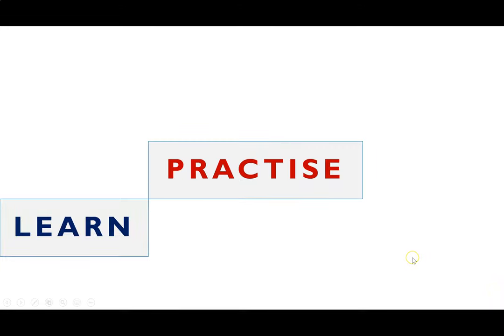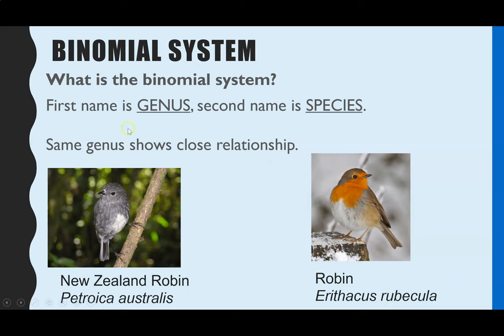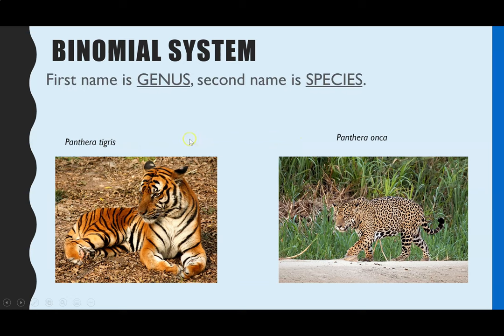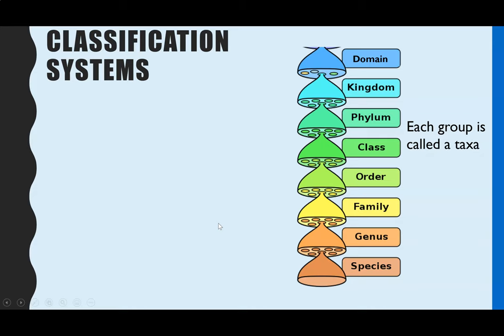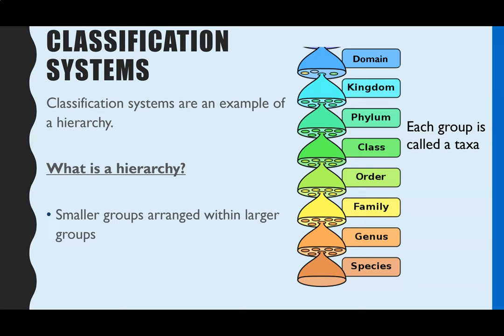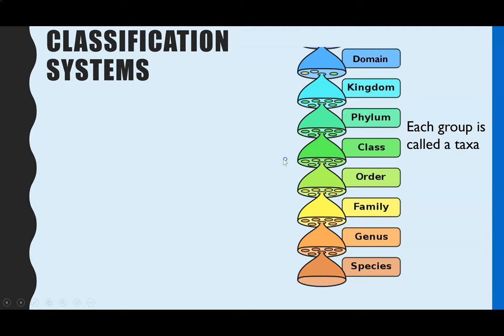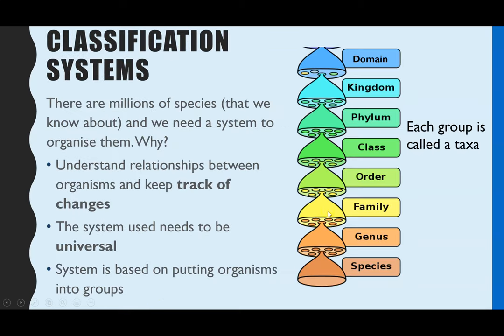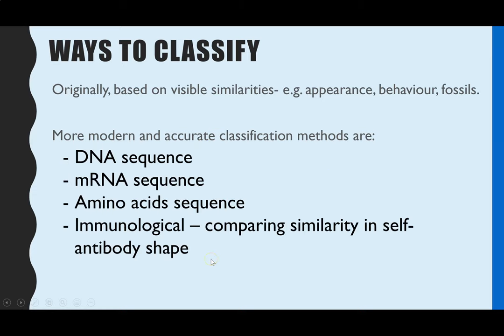Classification of species, taxonomy, phylogenetic classification and binomial system for A-Level Bio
Learn what about the binomial system, what a hierarchy is, how and why to classify (classification) and what phylogenetic classification is.